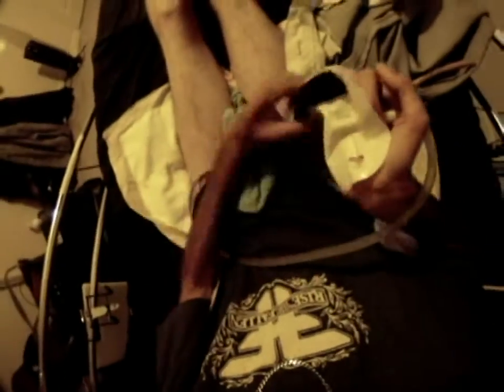QUADRIPLEGIC TRANSFER FPV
The process of how I get into bed every night now that I live on my own. Through my eyes.